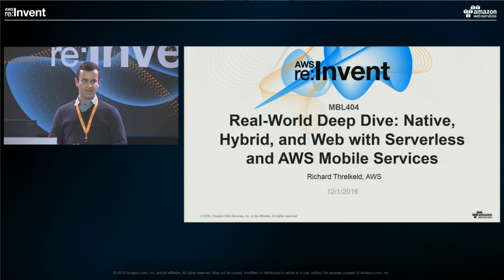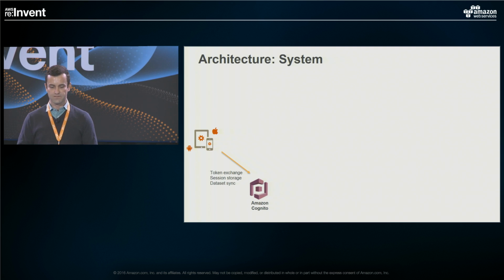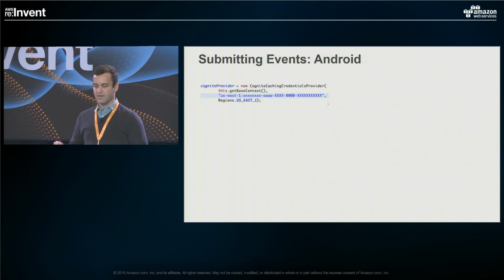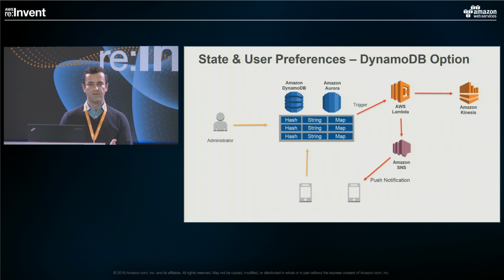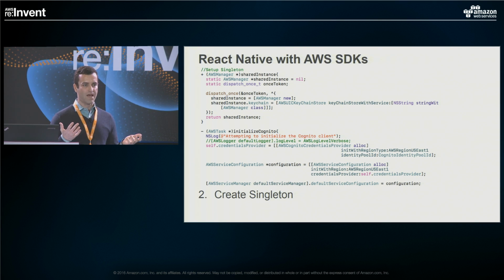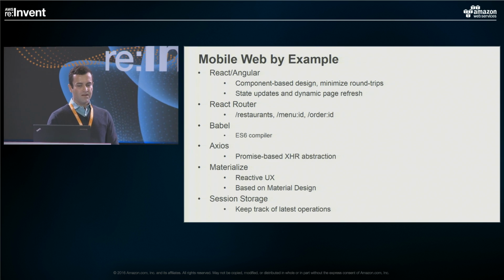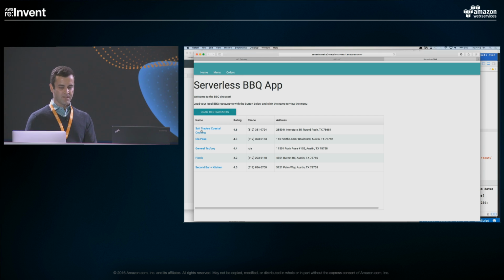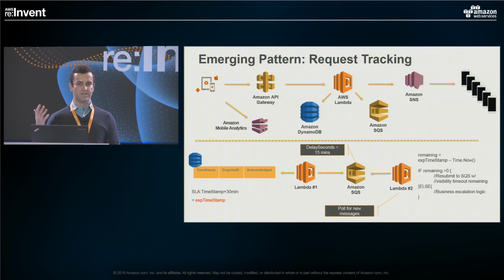AWS re:Invent 2016: Native, Hybrid and Web patterns with Serverless and AWS Mobile services (MBL404)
In this deep-dive session, we outline how to leverage the appropriate AWS services for sending different types and sizes of data, such as images or streaming video. We'll cover common real-world scenarios related to authentication/authorization, access patterns, data transfer and caching for more performant Mobile Apps. You learn when you should access services such as Amazon Cognito, Amazon DynamoDB, Amazon S3, or Amazon Kinesis directly from your mobile app, and when you should route through Amazon API Gateway and AWS Lambda instead. Additionally, we cover coding techniques across the native, hybrid, and mobile web using popular open-source frameworks to perform these actions efficiently, and with a smooth user experience.